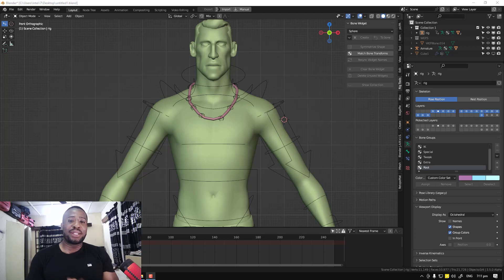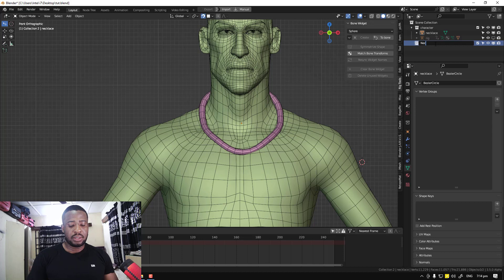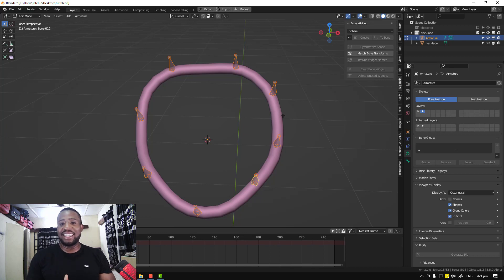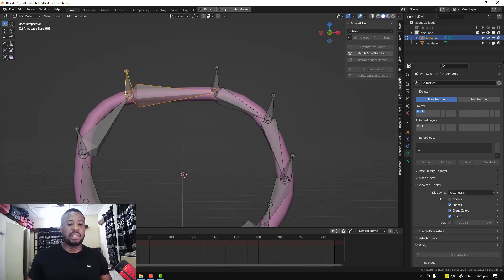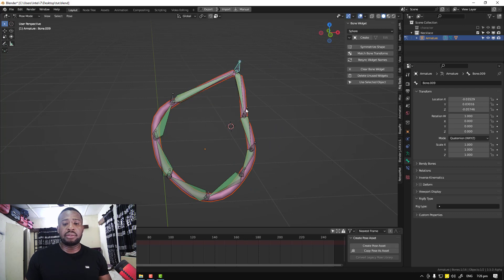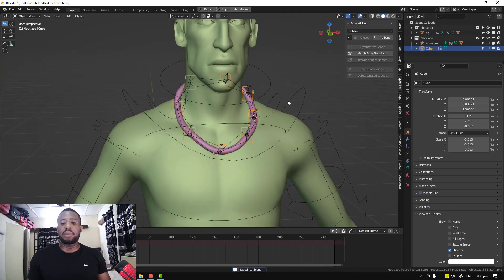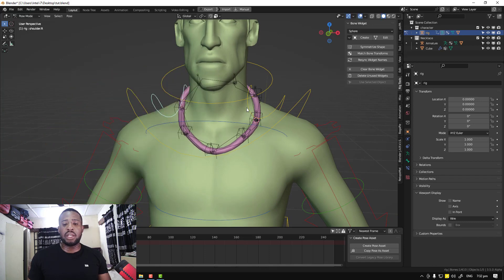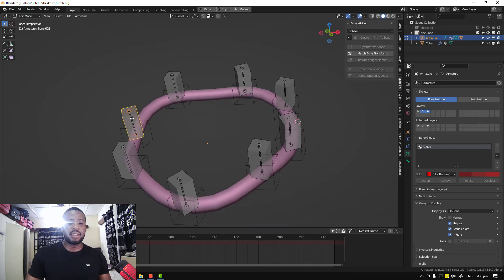Advance Necklace Rig for Blender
This video shows the process of making a necklace rig for the Blender 3D animation program.